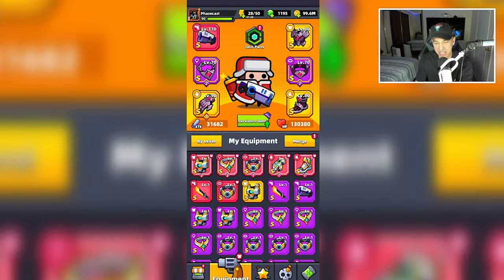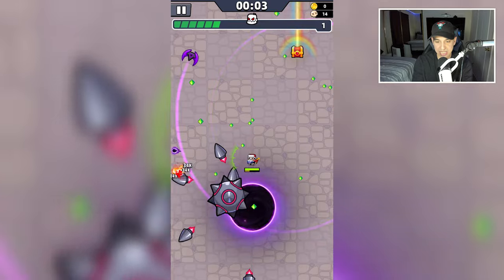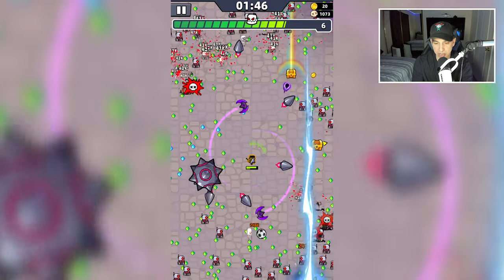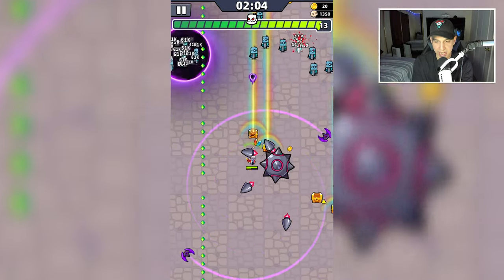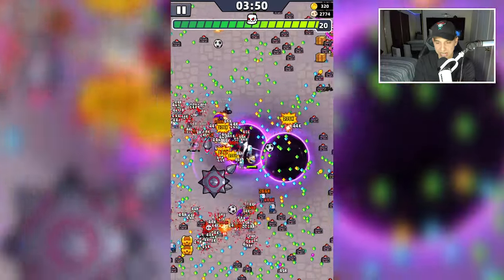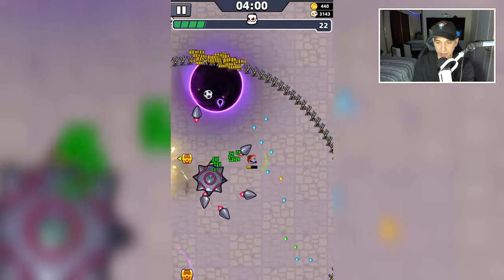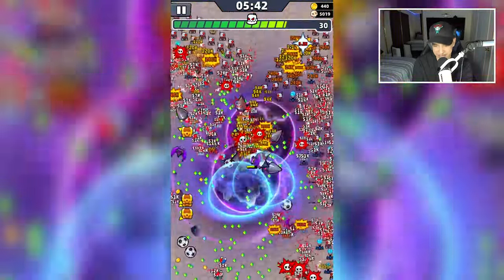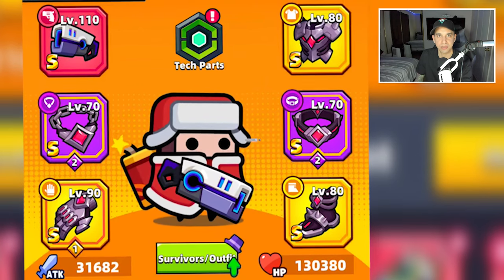FULL VOIDWAKER EQUIPMENT SET IS INSANE! (W/Red Tech Parts) | Survivor.io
Let's test out the full Voidwaker equipment set in Survivorio including the Voidwaker Windbreaker, Voidwaker Treads, Voidwaker Emblem, Voidwaker Sash, and Voidwaker Treads alongside red tech parts such as the legendary Nanobot!